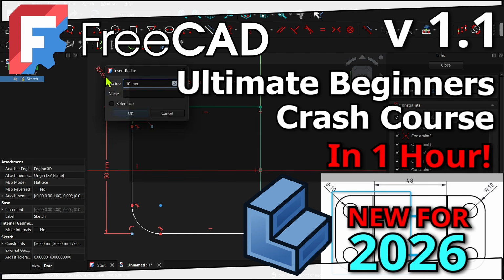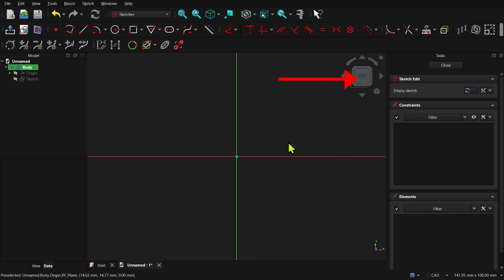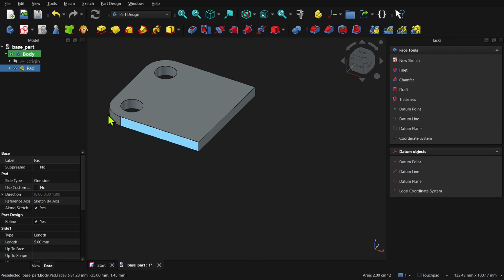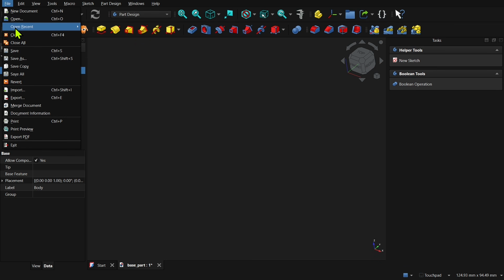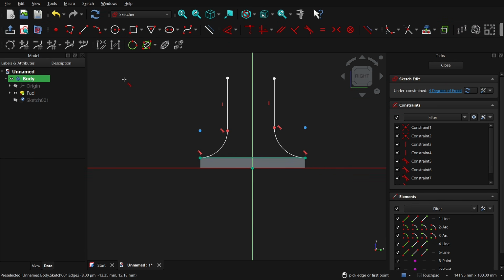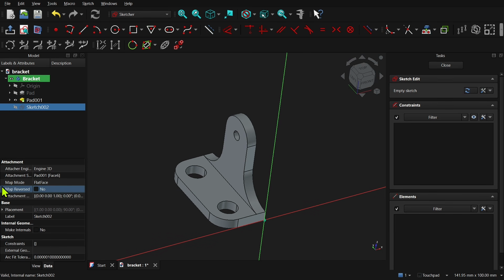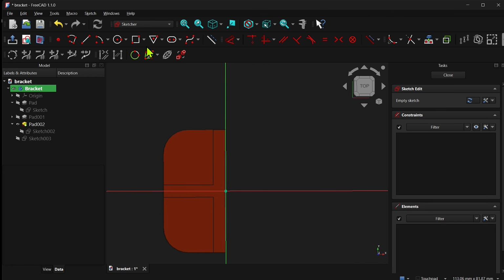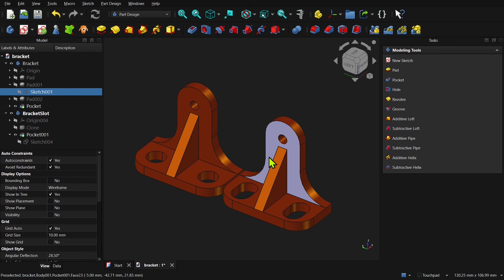FreeCAD 1.1 Ultimate Beginners Crash Course in 1 hour for 3D printing CAD Lesson / Tutorial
Welcome to the updated FreeCAD Ultimate Beginner’s Guide for FreeCAD 1.1 and above! This complete beginner-friendly course has been fully updated to reflect changes introduced since FreeCAD 1.0. In the follow up video we take these parts and learn how to use the assembly workbench.

In this tutorial series, you’ll learn how to use FreeCAD from the ground up , from installation and interface setup through to creating fully parametric 3D parts, managing features, building assemblies, exporting models, and creating design variants using clone workflows.

This course is designed for absolute beginners and focuses on practical workflows, good modeling practices, and understanding how parametric CAD works inside FreeCAD.

📘 In this lesson you’ll learn:
🔹 Installing and setting up FreeCAD 1.1
🔹 Configuring preferences, navigation, and workspaces
🔹 Understanding the FreeCAD interface and workbenches
🔹 Using the Sketcher and Part Design workbenches
🔹 Creating fully constrained sketches
🔹 Using pads, pockets, fillets, chamfers, and mirrors
🔹 Working with external geometry and construction geometry
🔹 Building parametric parts and modifying features
🔹 Understanding feature trees and model history
🔹 Creating gussets and ribs
🔹 Applying materials and appearance settings
🔹 Exporting models to formats like 3MF
🔹 Using clone workflows to create linked design variants

Throughout the course, we build real example parts including:
✅ A mirrored base component
✅ Multiple bracket designs
✅ Slotted and circular-hole variants using clones
✅ Parametric models that automatically update when edited

By the end of this guide, you’ll have a solid understanding of FreeCAD and be ready to create your own functional CAD projects for engineering, fabrication, CNC, and 3D printing.

Udemy:
Freecad Ultimate Beginners Extended Version